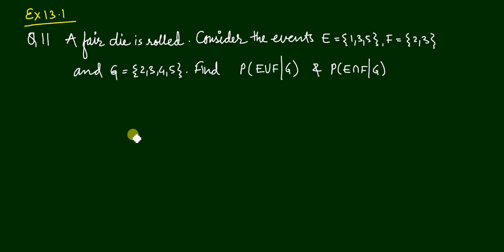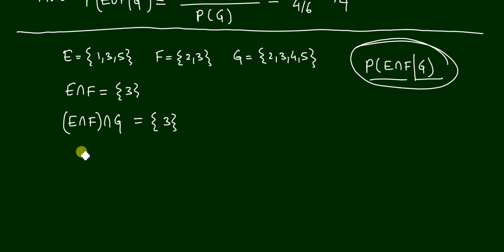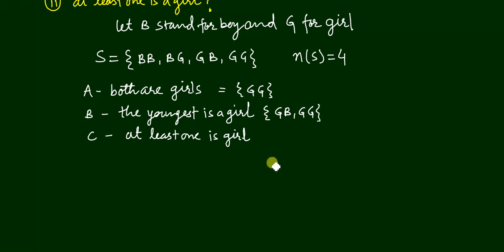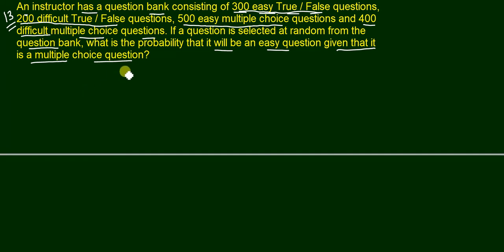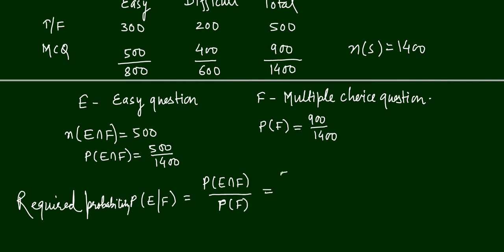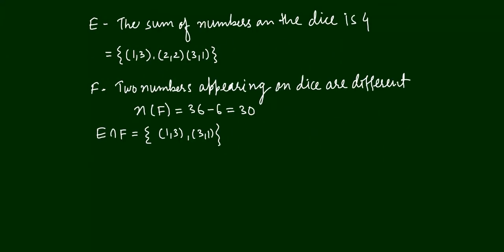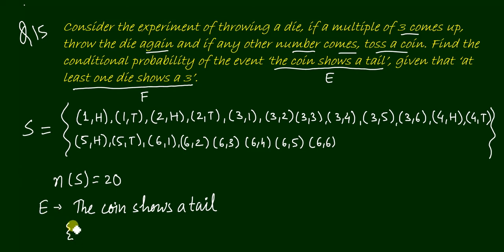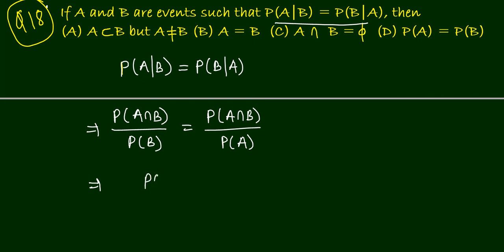PROBLEMS OF EX 13.1 # CLASS - 12 MATHEMATICS